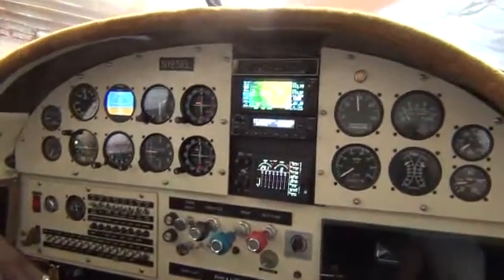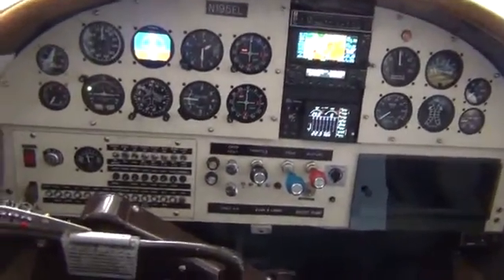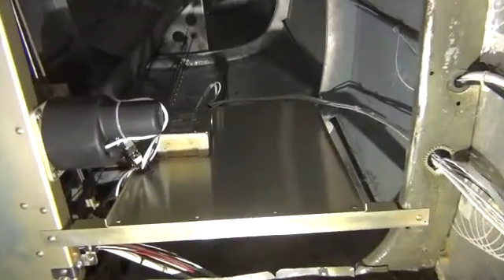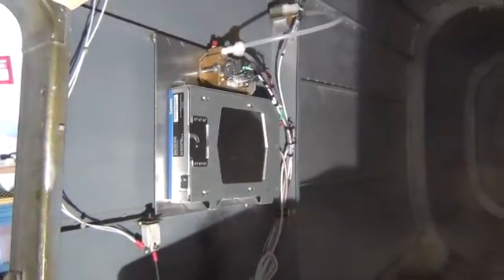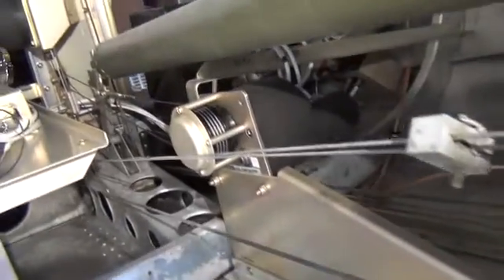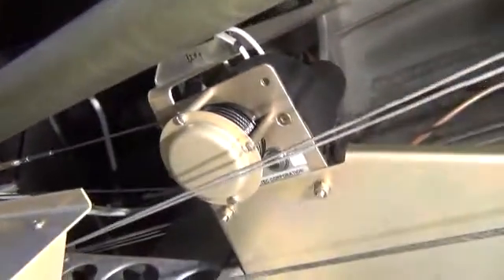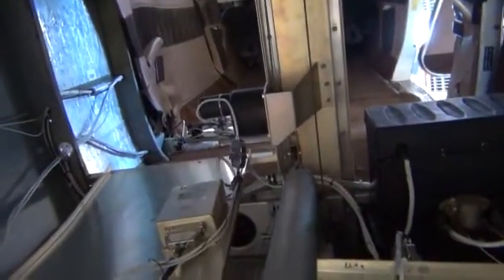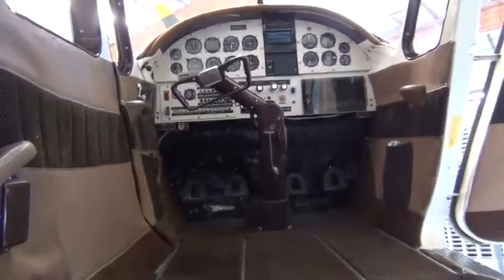Cessna 195A S-tec Autopilot Installation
S-tec System 30 two axis autopilot we installed into a 1953 Cessna 195A. A video tour of the installation from front to rear.